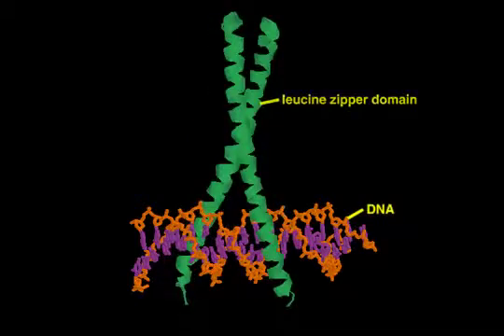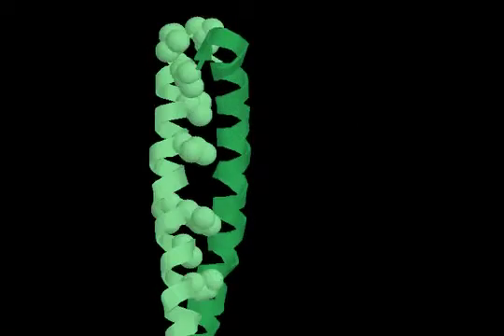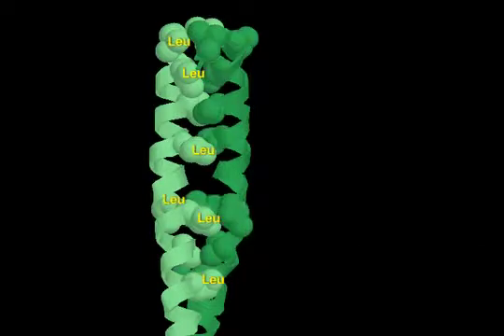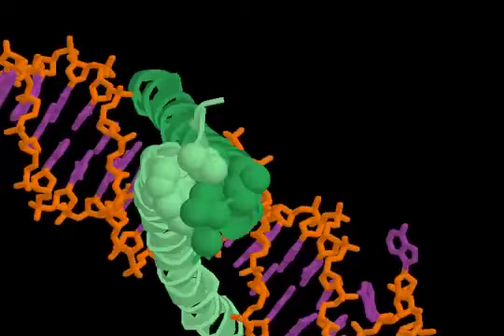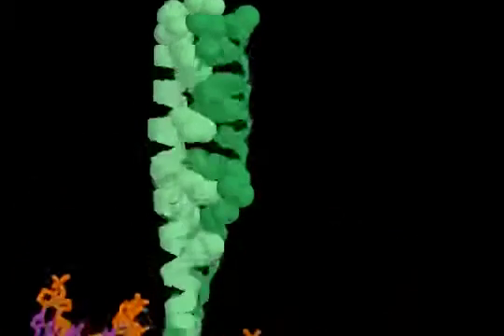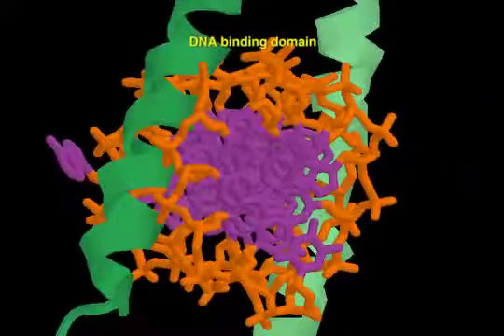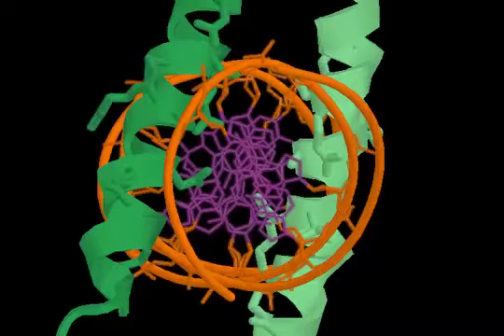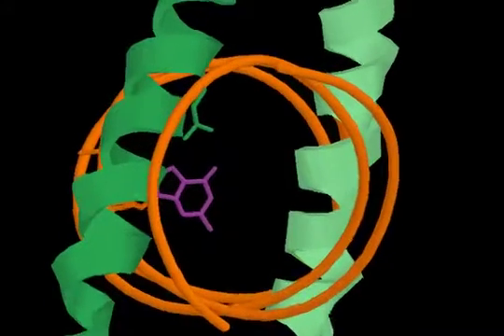Leucine Zipper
DNA binding domain of Leucine Zipper